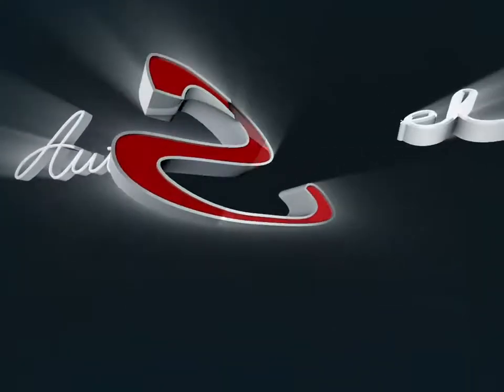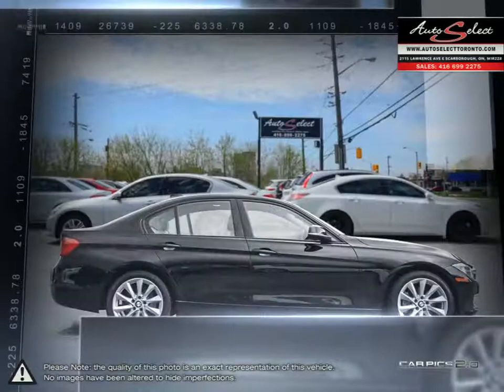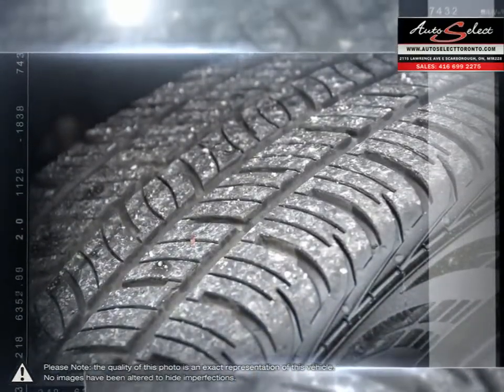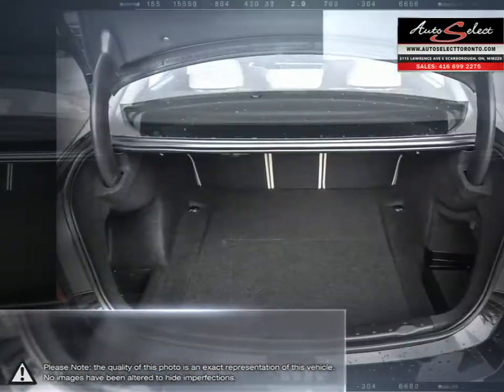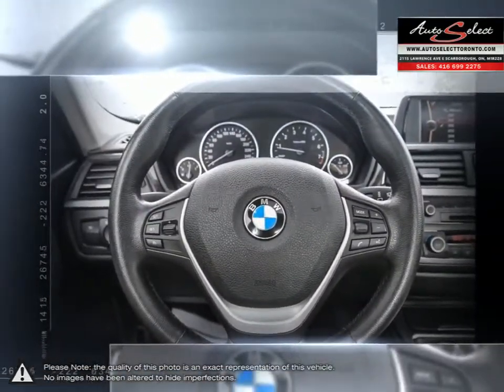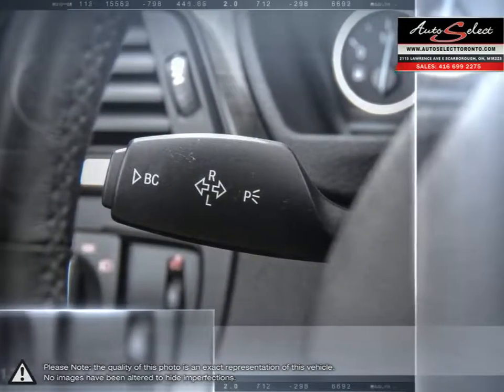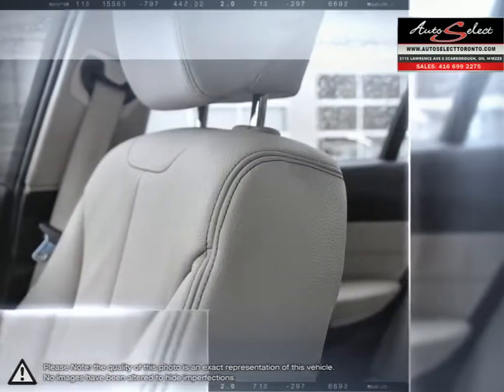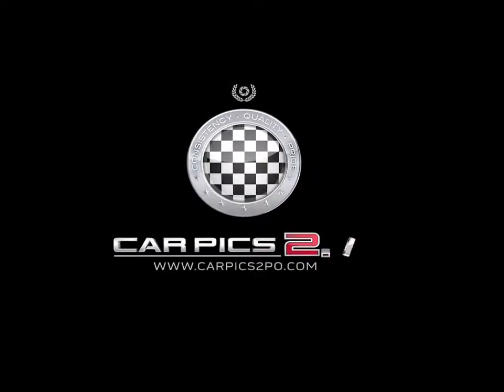2013 BMW 3 Series | Auto Select Toronto | WBA3C3C50DF979113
This 2013 BMW 320i X-Drive with only 66,578 Kilometers is a one owner Premium Vehicle that just came in off-lease from BMW Canada. This low mileage All Wheel Drive 3 Series BMW has been babied, and is in absolutely FLAWLESS condition inside and out! The Modern Pkg comes with upgraded 18 inch Modern Wheels, as well detailed stitching in the interior...YES with only 66KM!!!

A breathtaking colour combination of Jet Black on Oyster Ivory Dakota leather, this 8 speed automatic Turbo 4 door sedan is VERY CLEAN and priced for a quick sale!!! This BMW comes fully equipped with all power options including a Sunroof, Bluetooth, Heated seats and Heated steering, and iPod Auxiliary! Also this new body style 320 comes with a CLEAN Carproof report with no accidents!!!